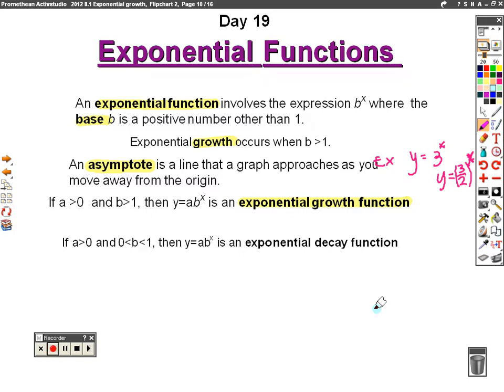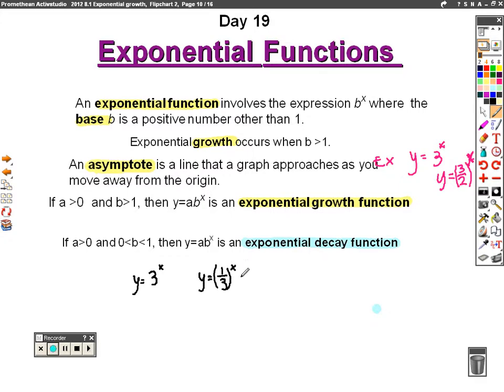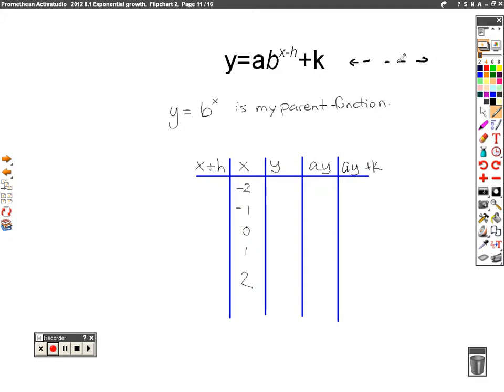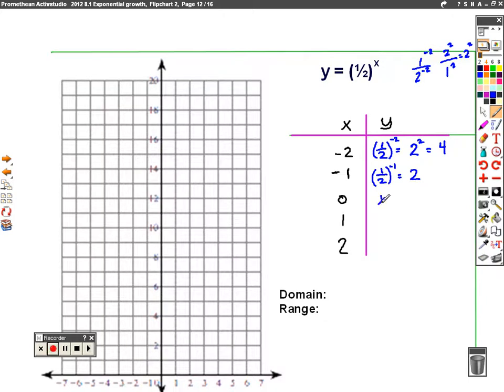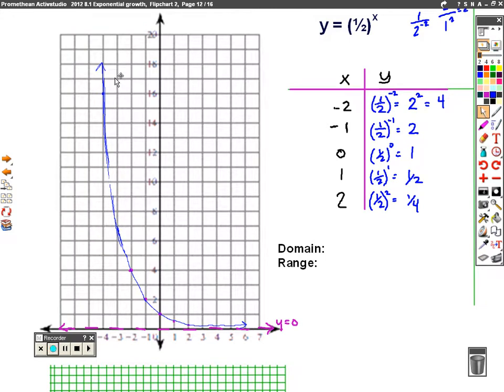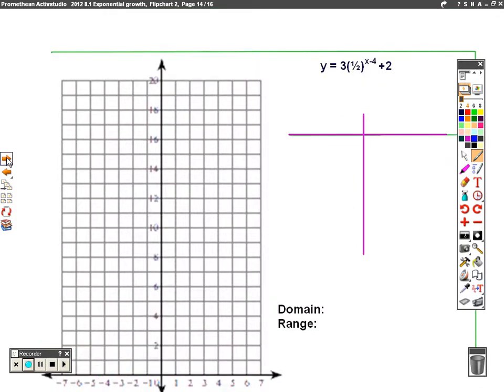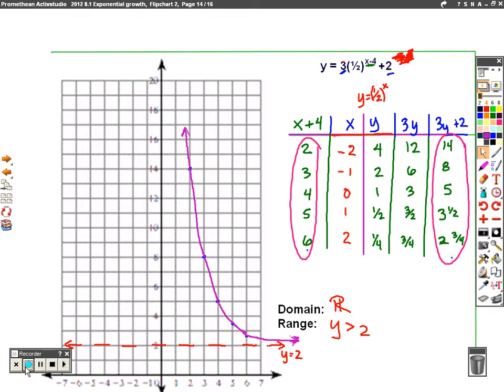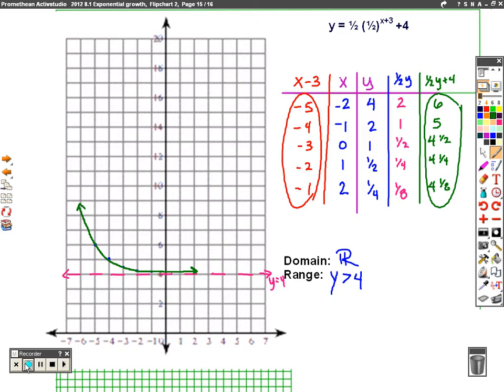Day 19 exponential decay